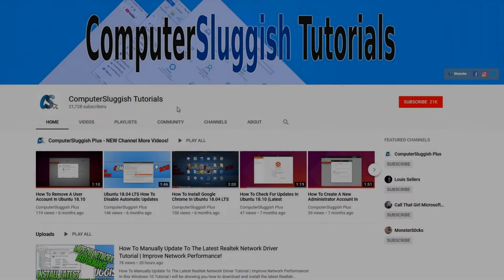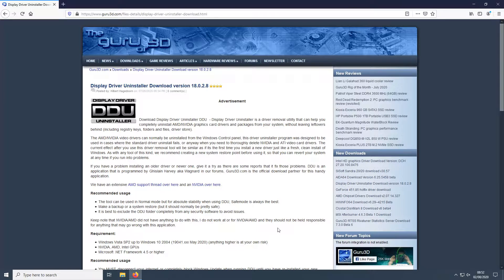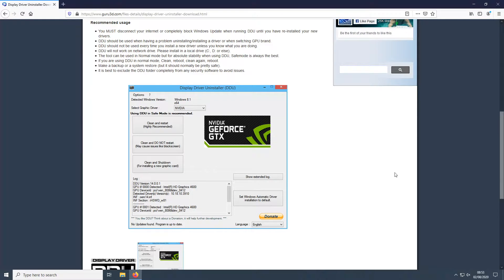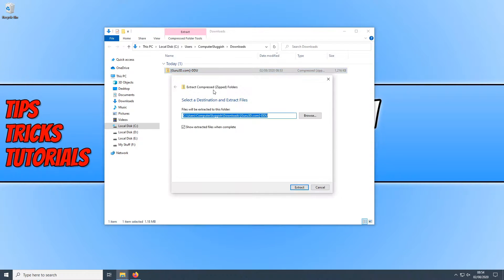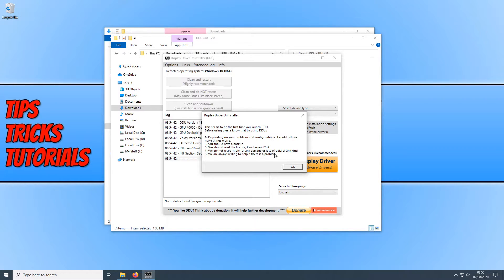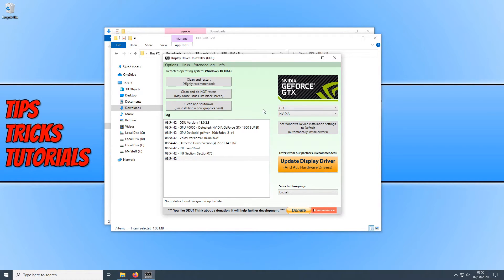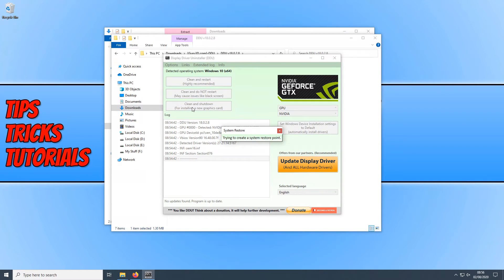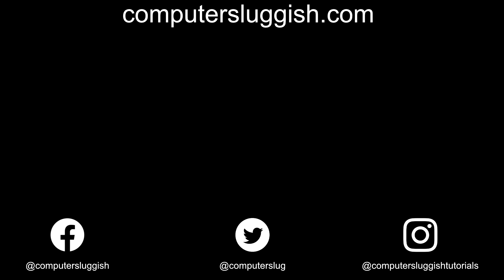How To Completely Uninstall Your Graphics Drivers In Windows 10 PC Tutorial | Remove Using DDU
In this Windows 10 tutorial I will be showing you how to completely remove your graphics drivers on your PC. Sometimes if you want to uninstall your graphics drivers or delete them from your PC as you are installing a new graphics card, you can encounter issues as some things may not have deleted successfully or uninstalled properly. By following the steps in this tutorial you can do a clean uninstall of your display drivers and hopefully fix any issues you may be having.

You can download the free DDU tool to uninstall your graphics drivers